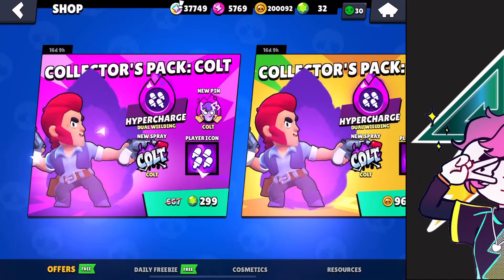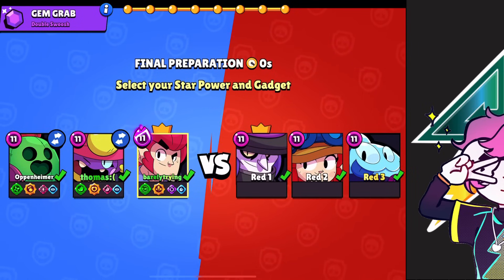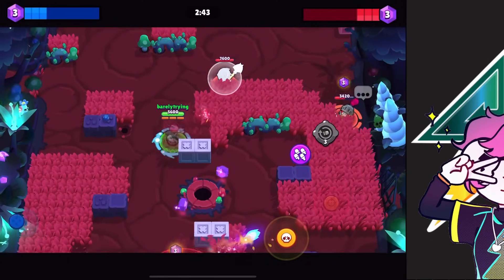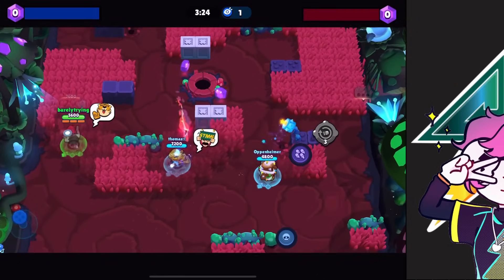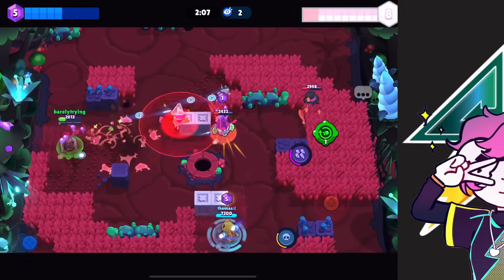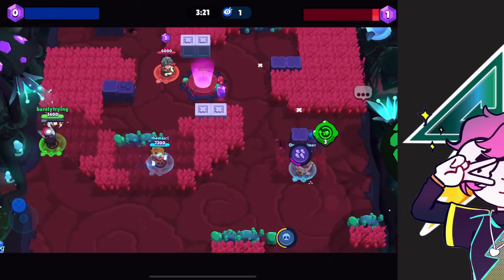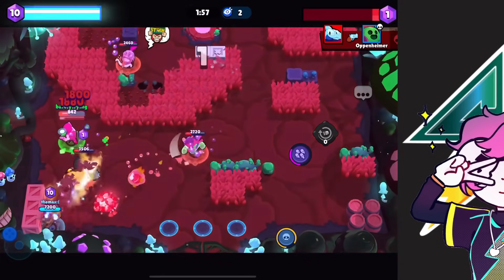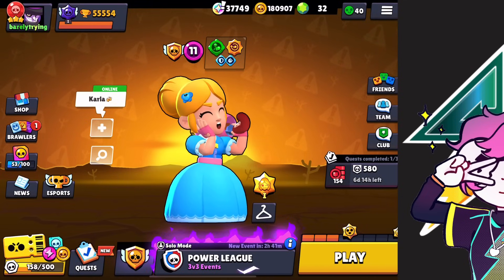Hypercharge should NOT be allowed in Power League…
Hey